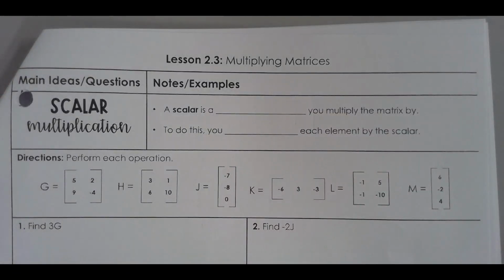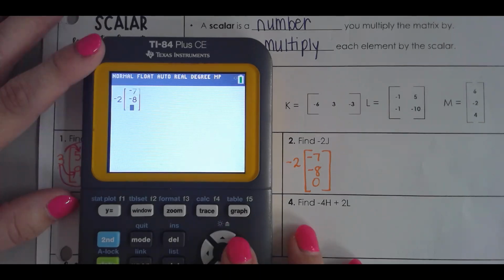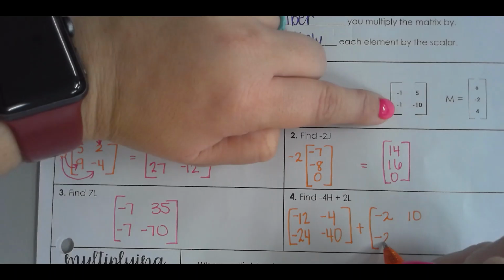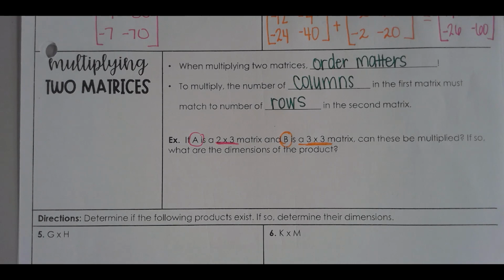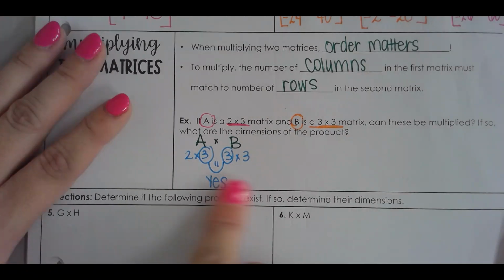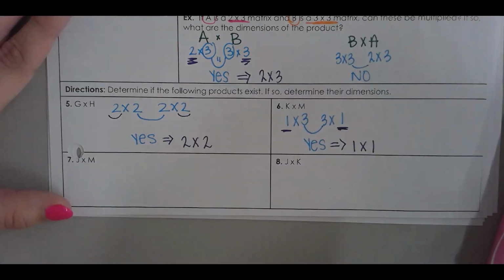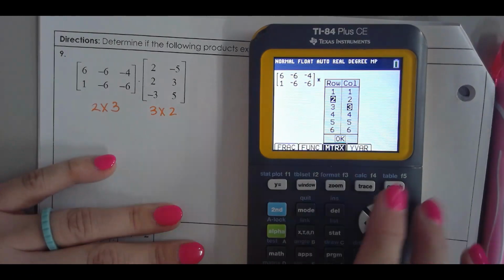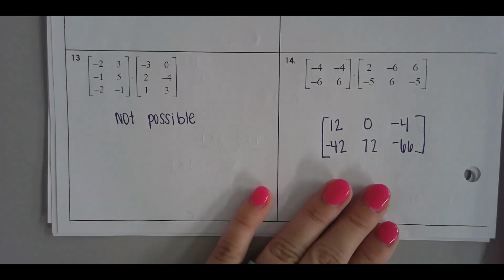Algebra 2 - 2.3 Multiplying Matrices